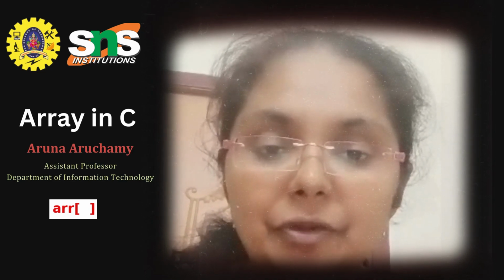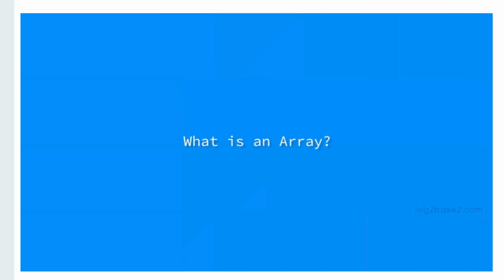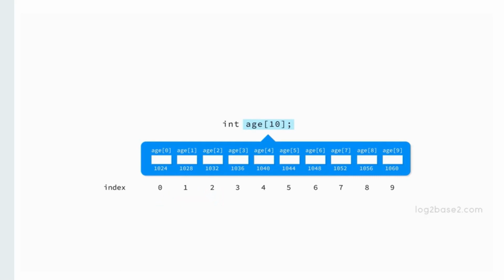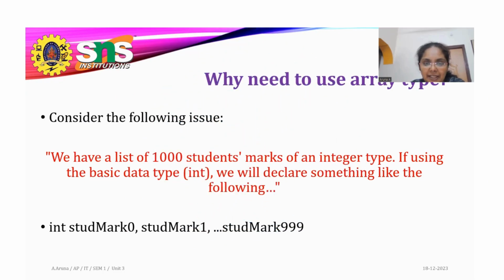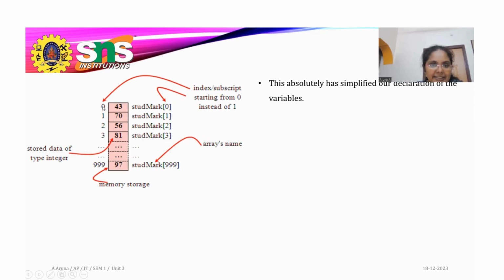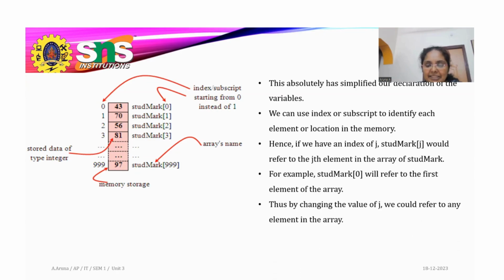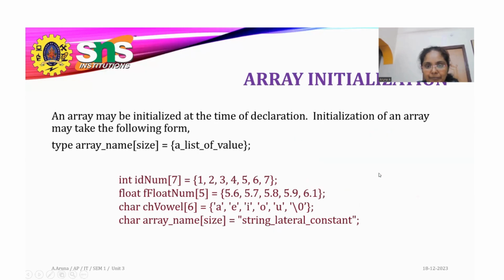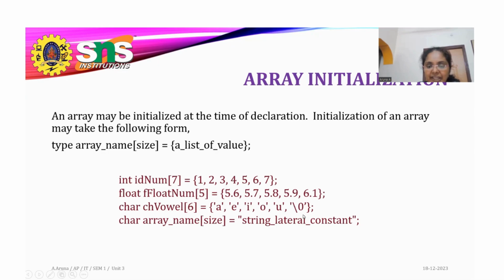Array in C||A Aruna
Problem Solving and C Programming